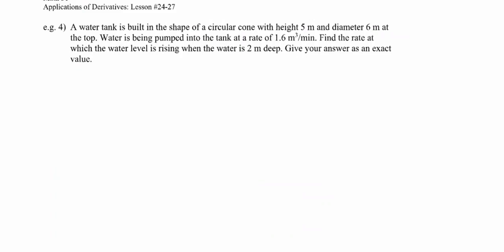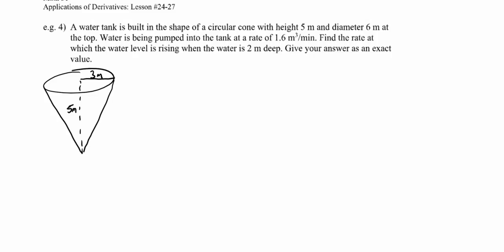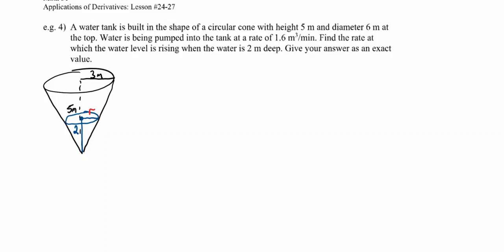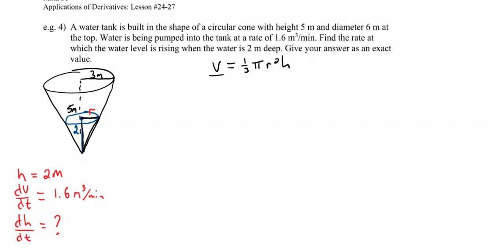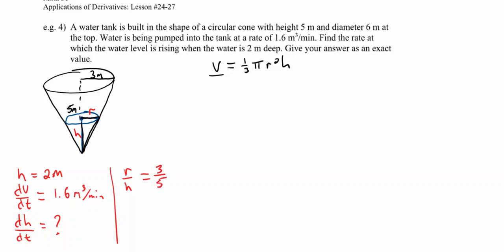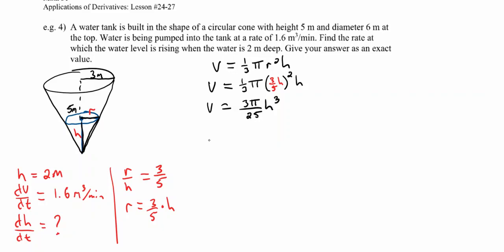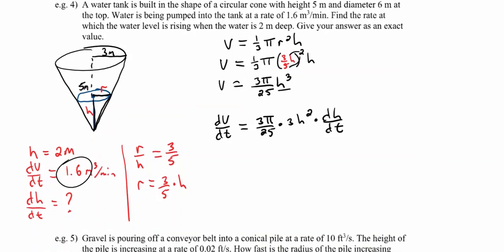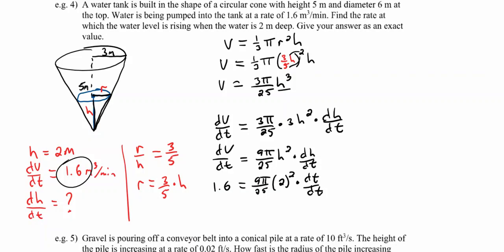Math 31 L25E3